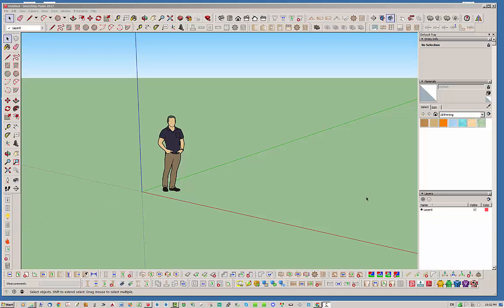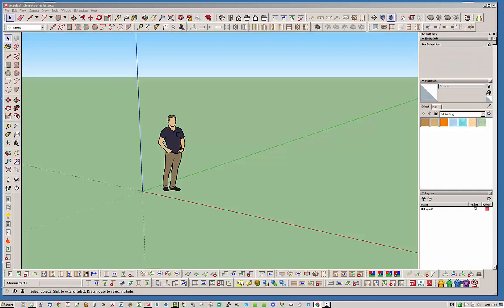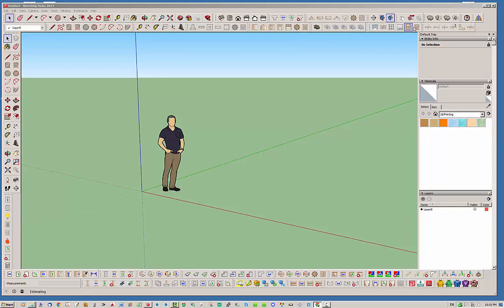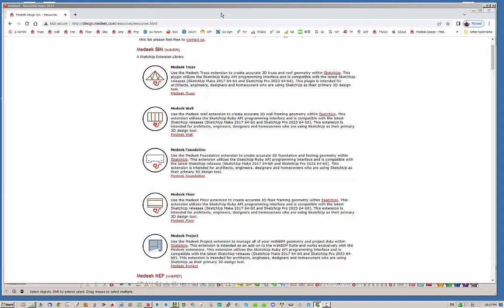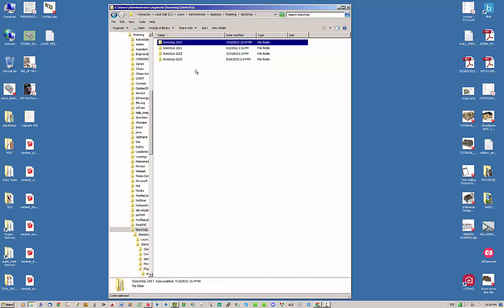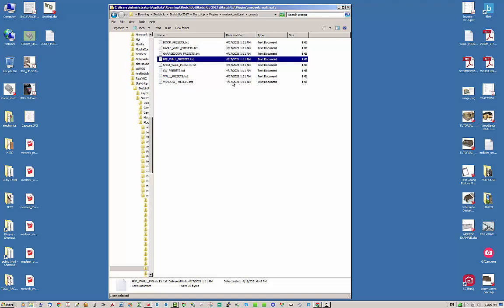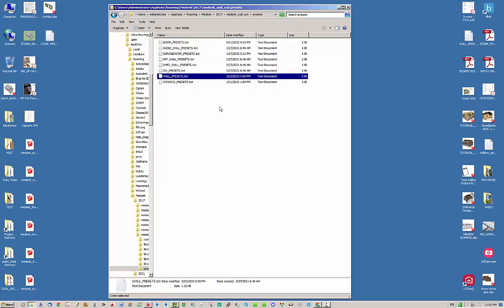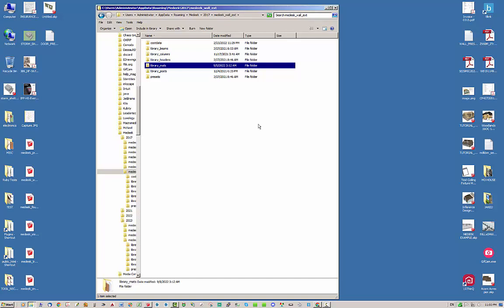Medeek Truss Plugin Tutorial 23 - Licensing and Upgrades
Information on how to activate your plugin licenses and migrate settings between plugin installations.